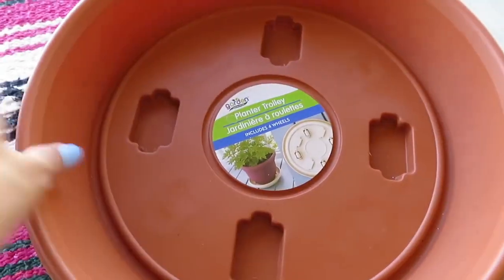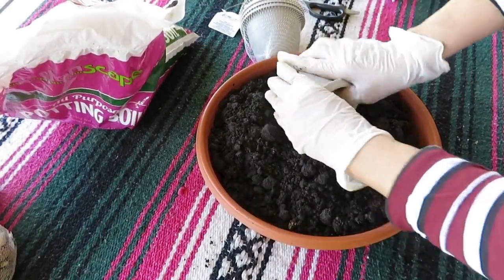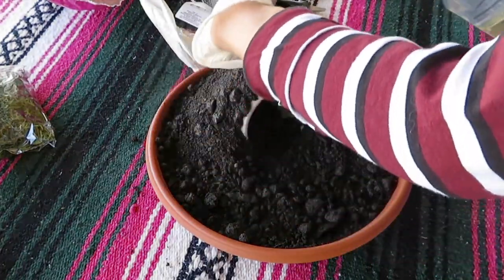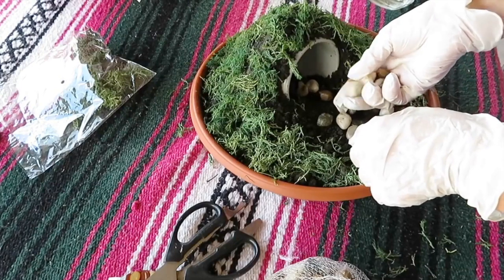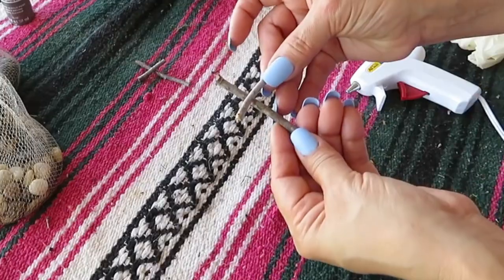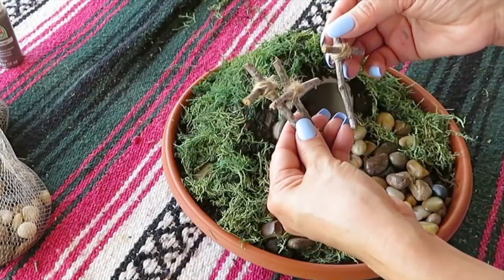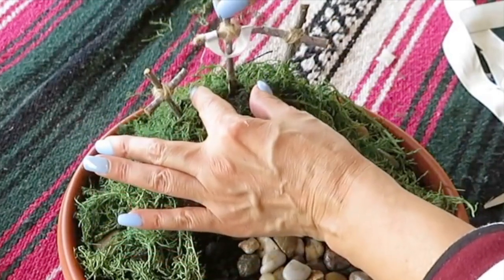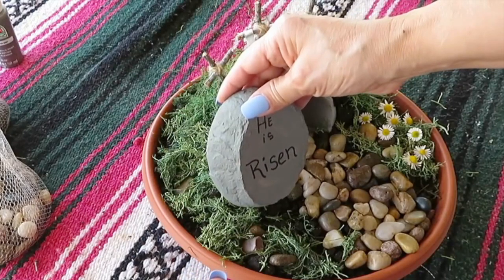DIY DOLLAR TREE EASTER GARDEN / RESURRECTION GARDEN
In this video I will show you how to create your very own resurrection garden using Dollar Tree items.